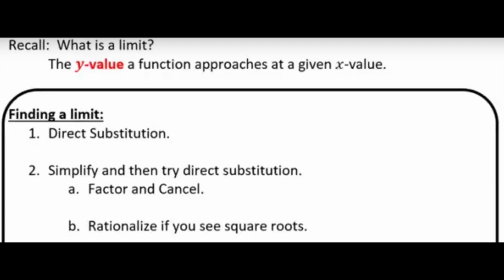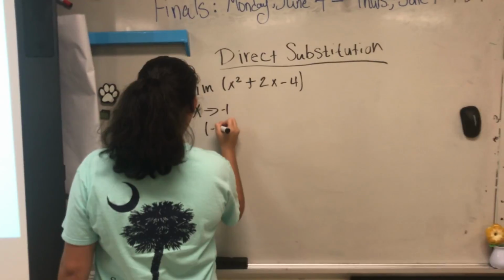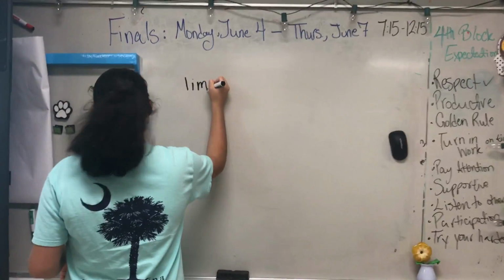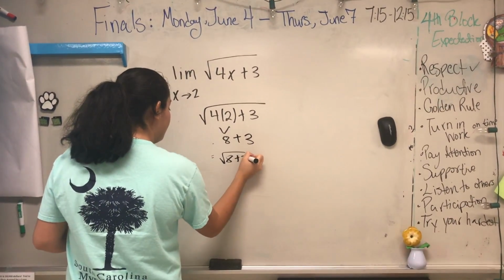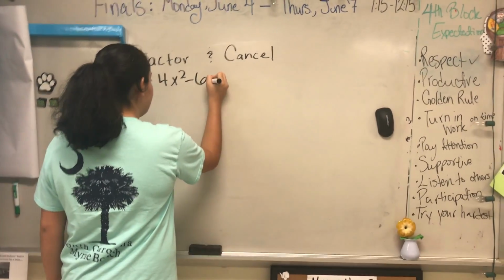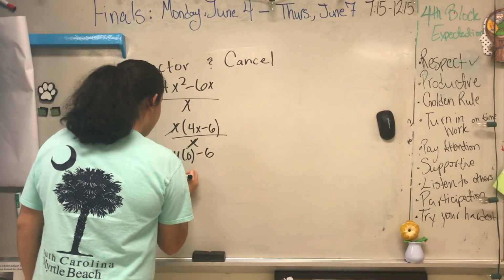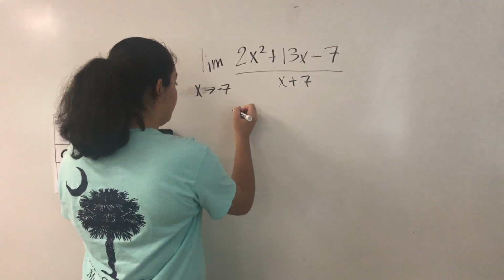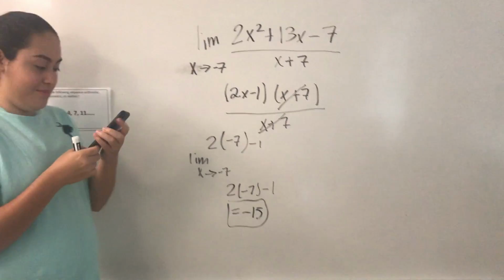SOLVING LIMITS ANALYTYCALLY (DULCE &ANGEL)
This video is about LIMITS.